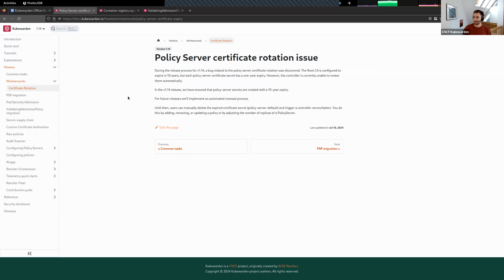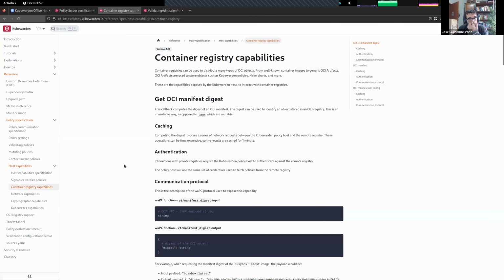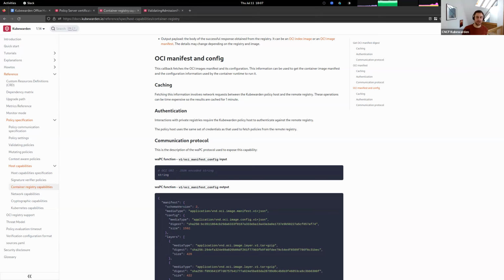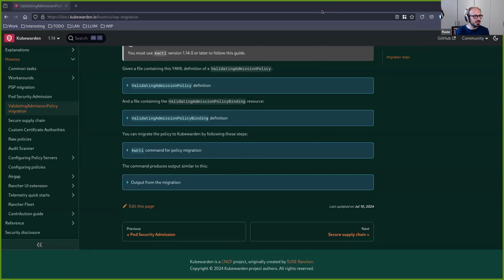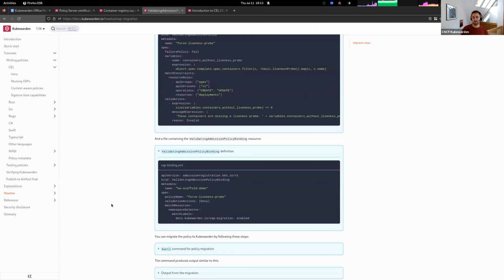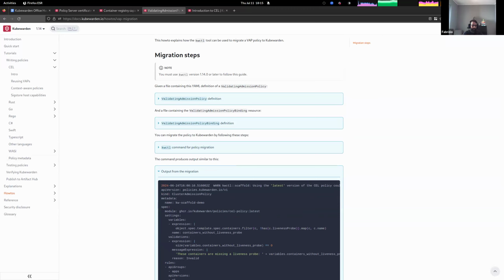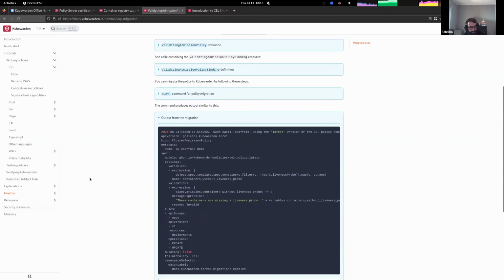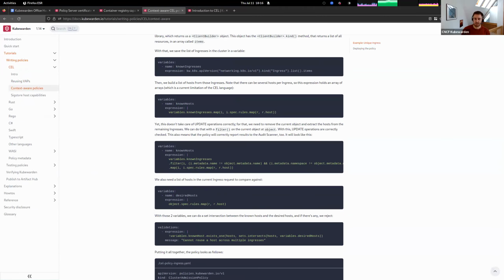Kubewarden Community Meeting July 2024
1.14 release
  - Workaround for PolicyServer certificates
  - Domain qualified finalizers
  - New host capability & cel-policy update
  - kwctl scaffold vap

Policies changes and fixes
  - User-group-policy now is able to check container image user
  - Env-var-policy know can validate names only